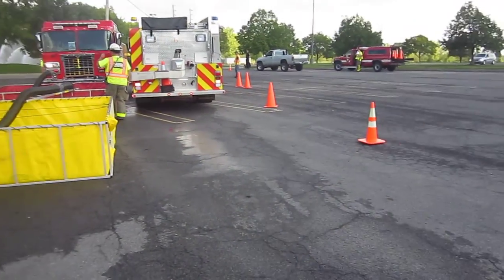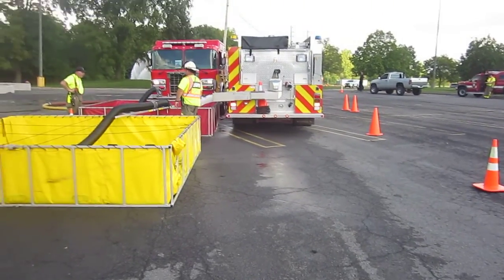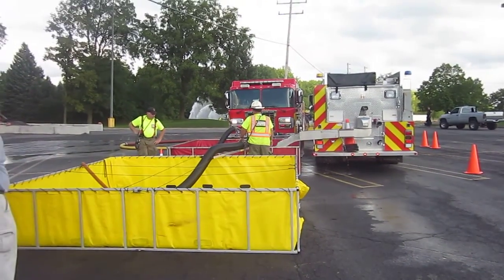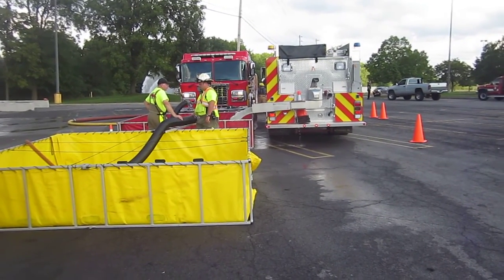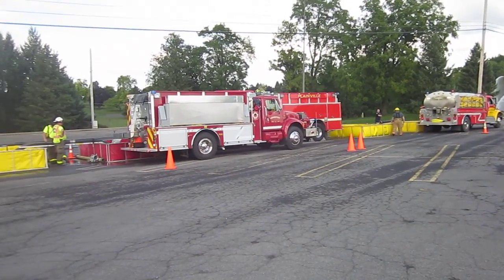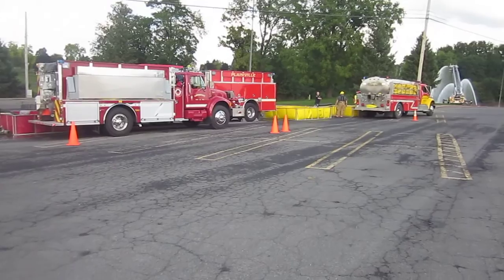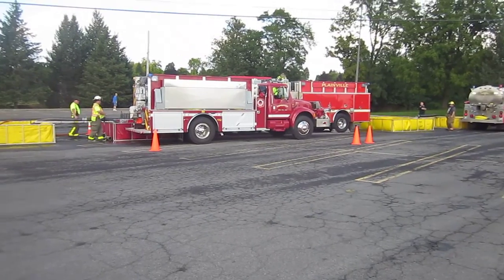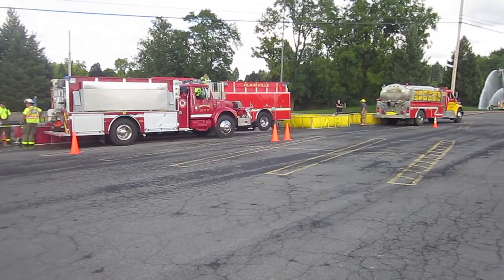Part 6 - Rural Water Supply Drill - Onondaga County, New York - October 2016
We join the drill at the 107-minute mark where the flow is now 1500 gpm. The clip is narrated by Mark Davis of GBW Associates, LLC.